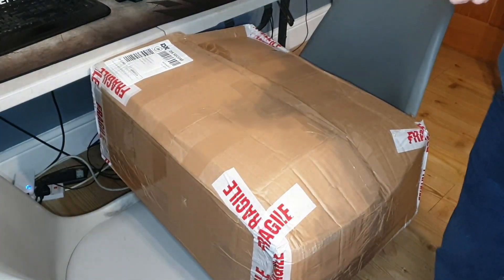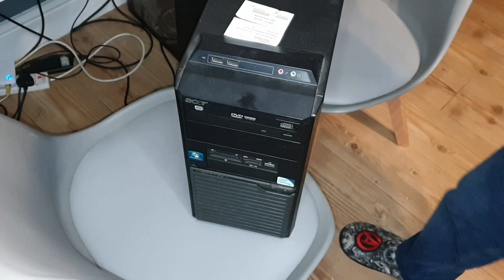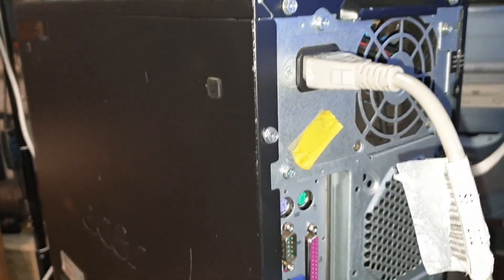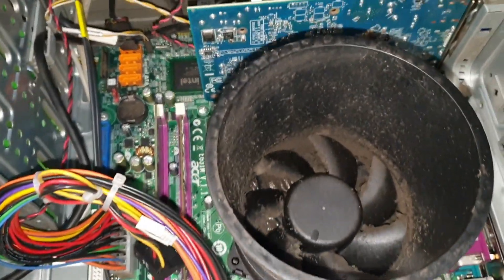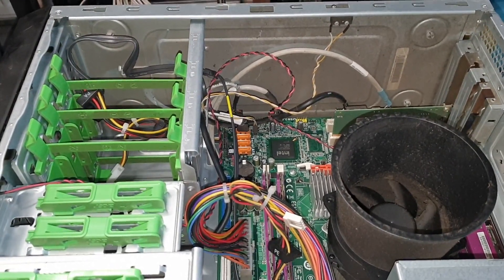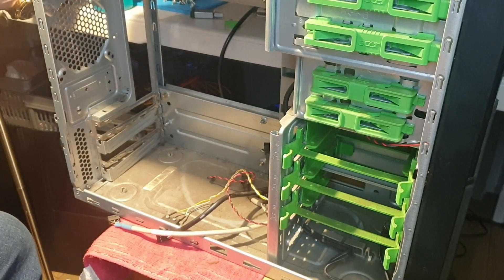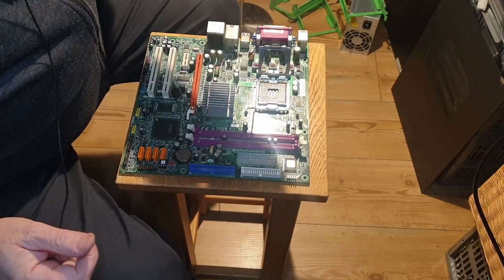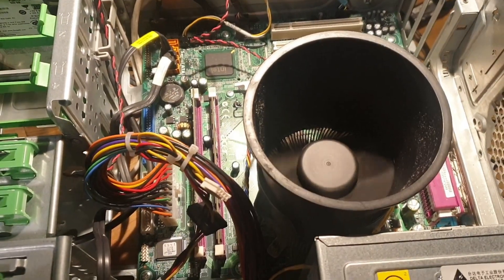The £14.99 Mystery computer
The £14.99 Mystery ebay computer, refurbishment, upgrade and gaming